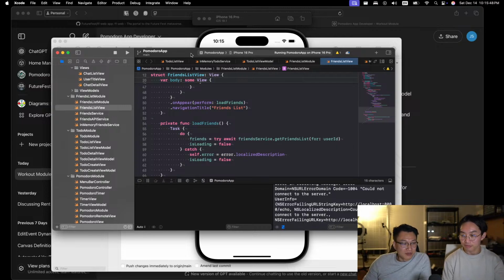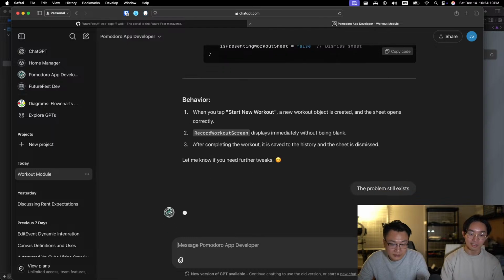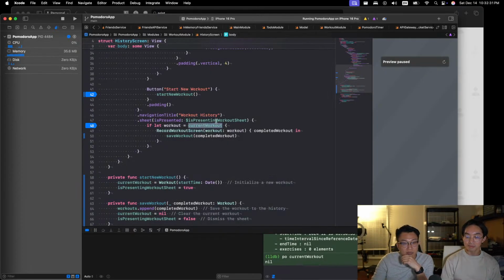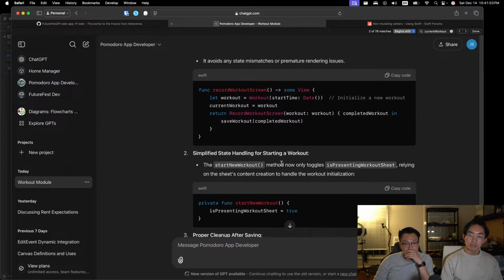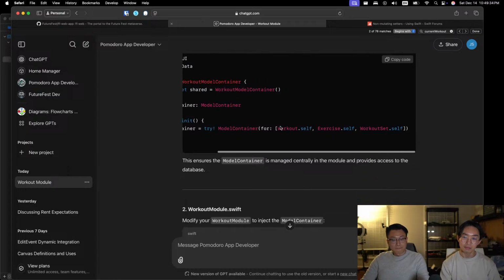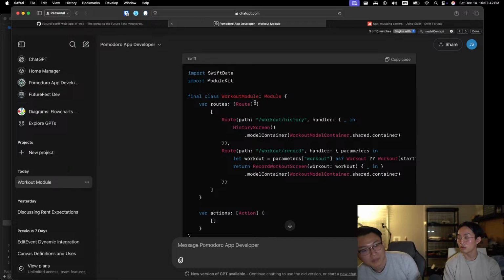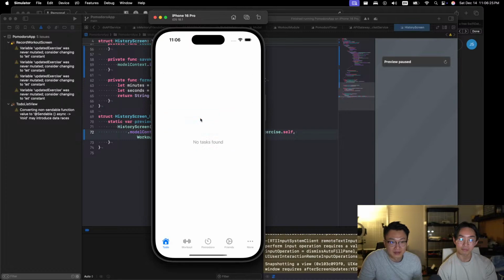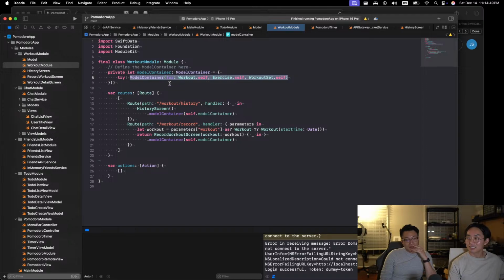Code with us: Continue Workout Module for iOS app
Using ChatGPT to make a workout module for a swift iOS app